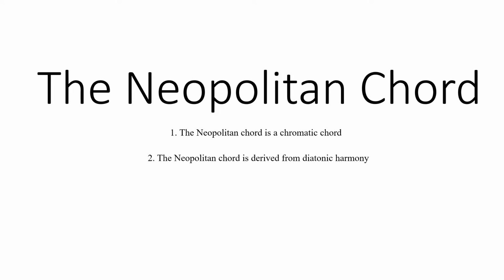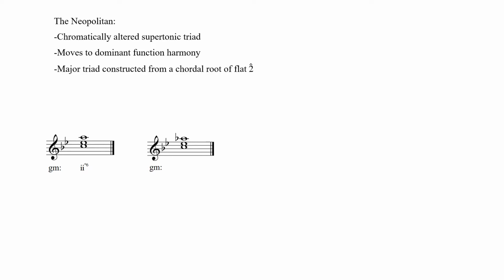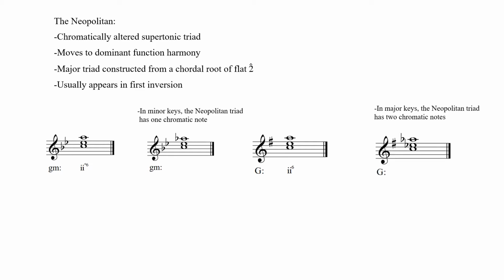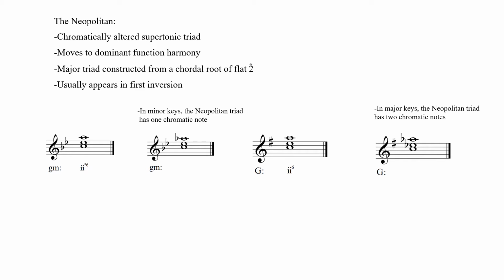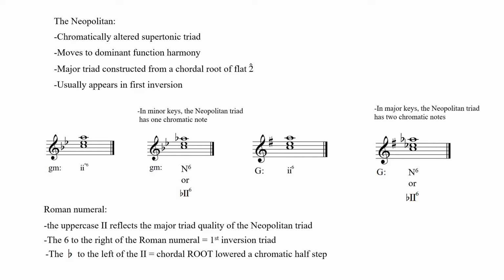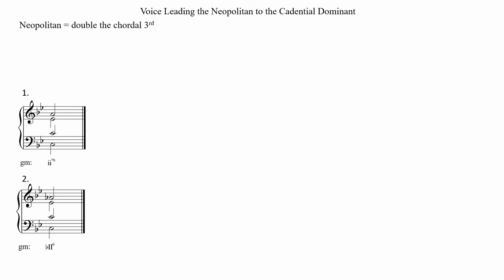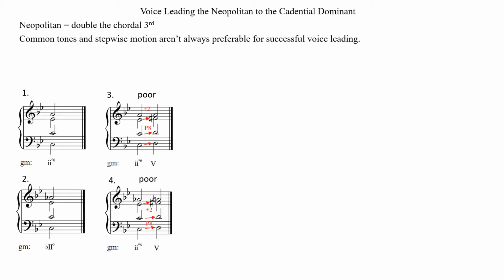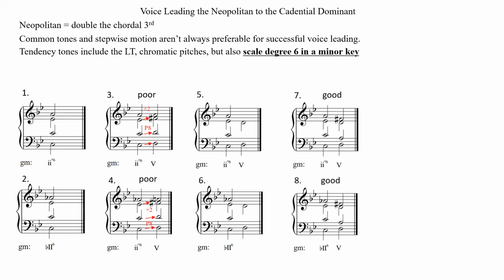The Neopolitan 6th Chord/Triad - Theory Music School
An introductory music theory video on the Neopolitan triad; identification and 4-part SATB voice leading.